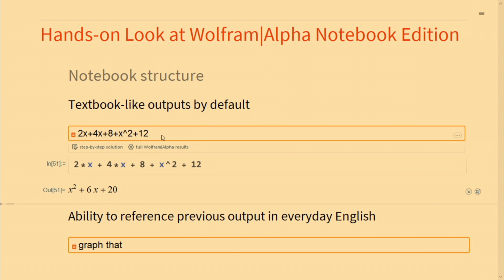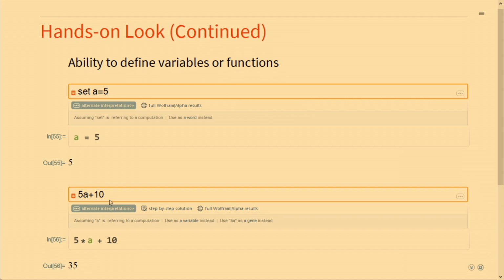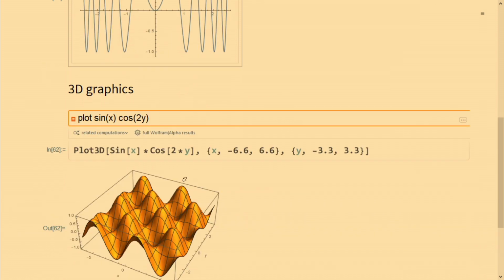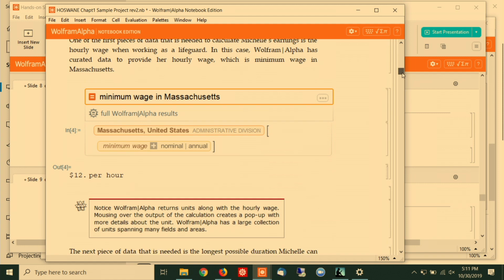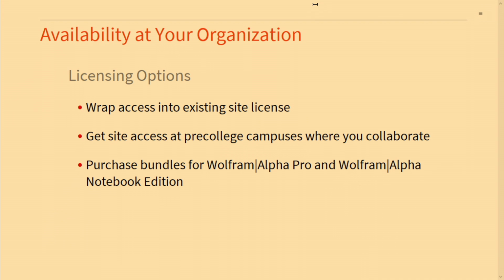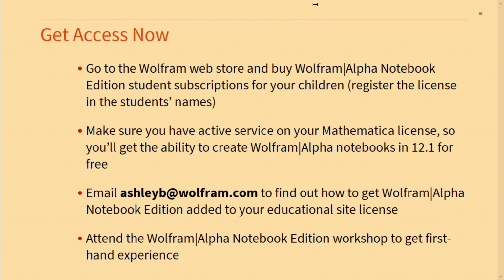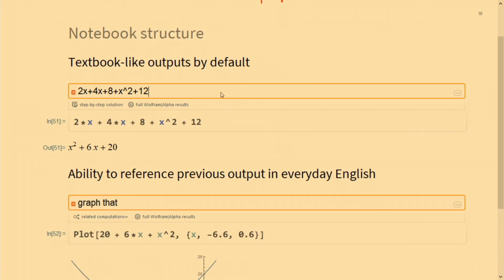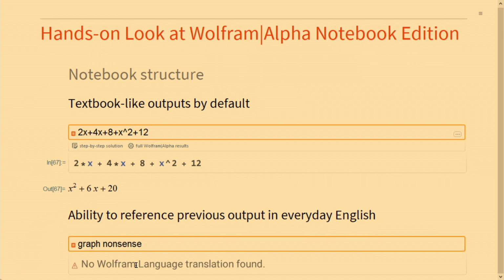Hands-on Start to Wolfram|Alpha Notebook Edition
Kelvin Mischo & Ashley Brozenec